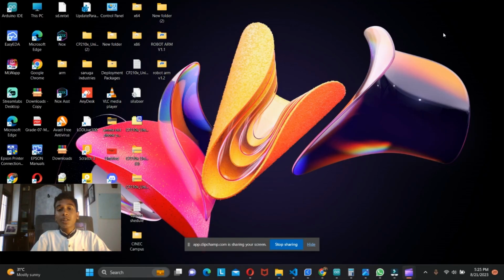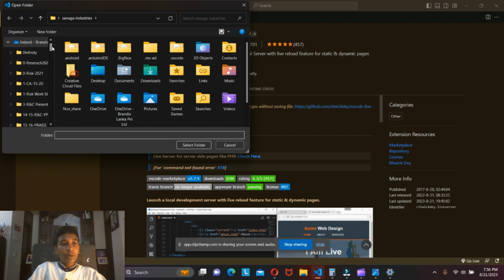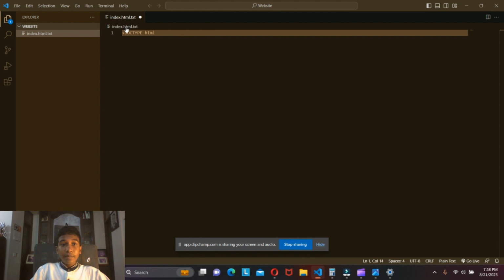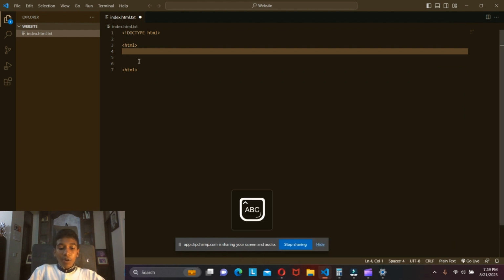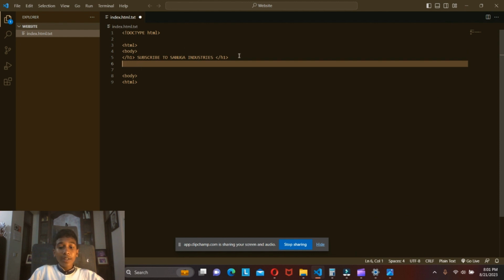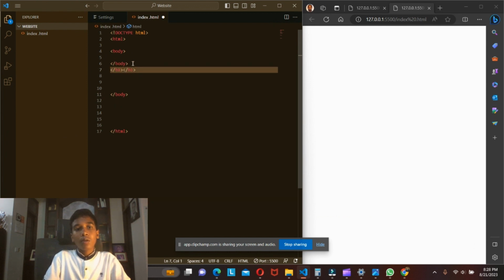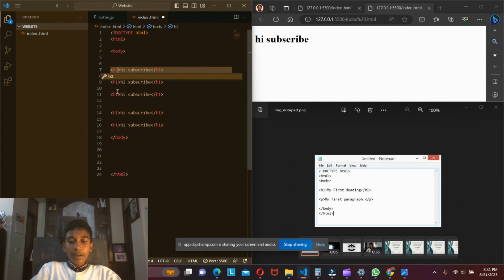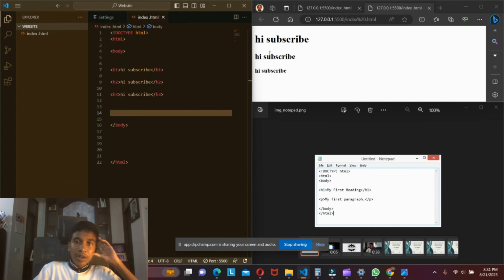HTML FOR EVERYONE 2024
An advanced but simply explained guide to html